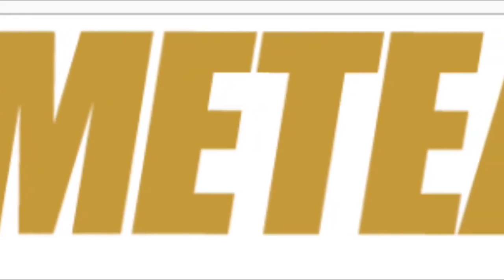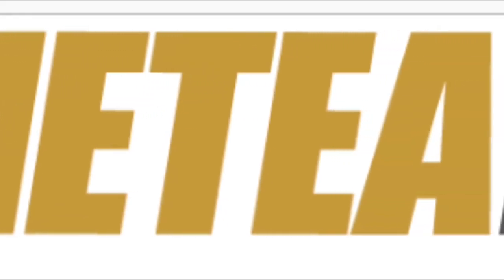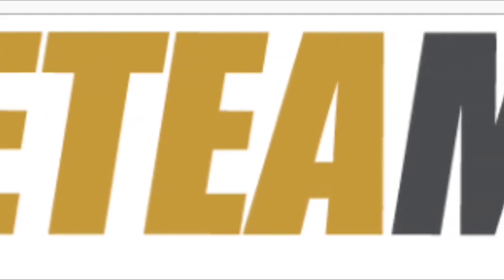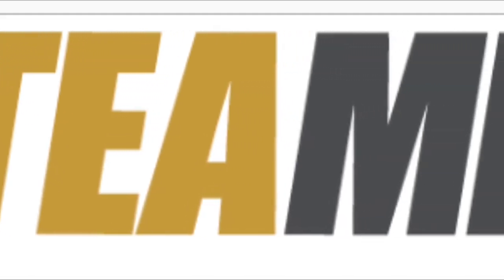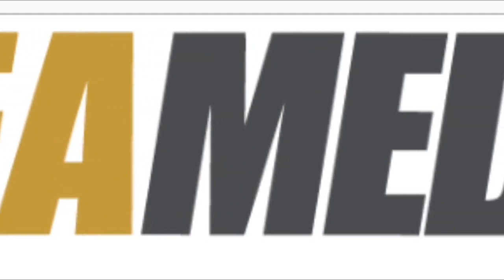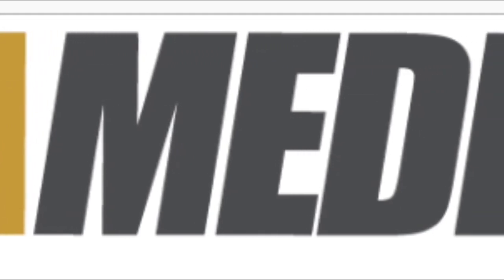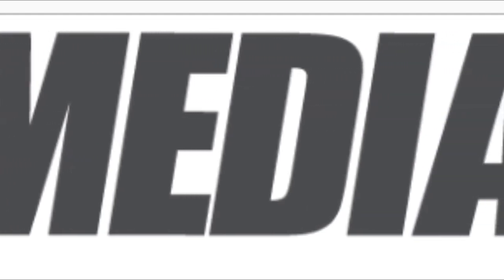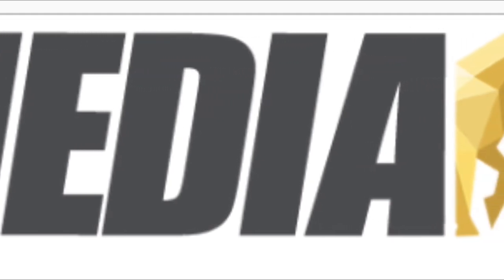Metea Editoral Podcast